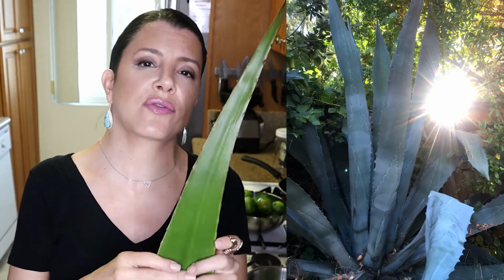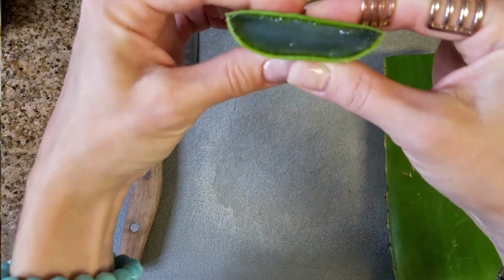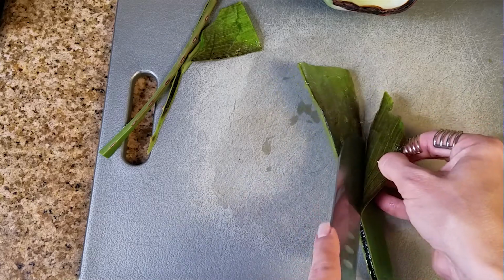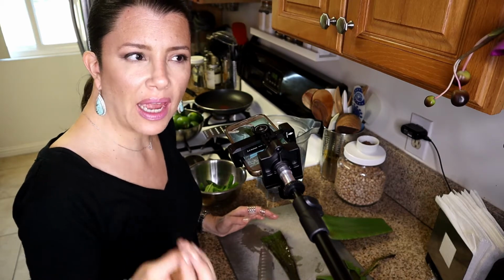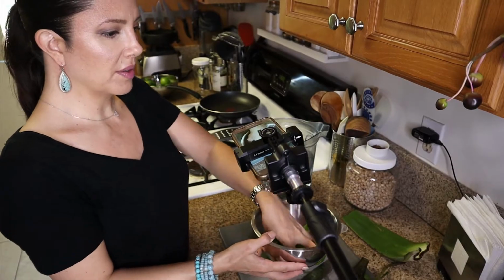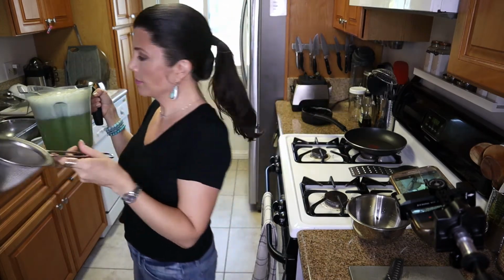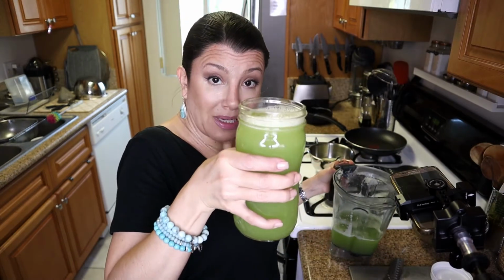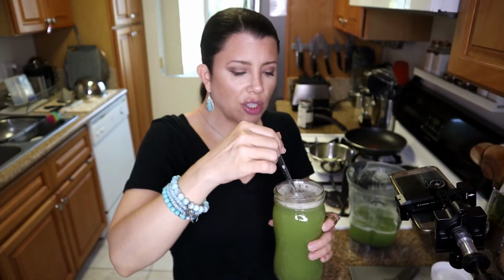HEALING DRINKS THAT TASTE GOOD | Aloe Limeade (an easy lime juice recipe)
So many people want Healing Drinks that actually taste good!  I get it... Try this Aloe Limeade with Chia seeds (super easy lime juice recipe) that's pretty simple to make. Aloe vera aids in digestion, is anti-inflammatory for the gut, and is known to help heal skin condiitons like acne and sunburns. Limes are full of Vitamin C. This is one of my best yummy fresh lime juice recipes that I think you'll find both quick and refreshing.

If you're not familiar with exactly how to use aloe vera leaf or what to do with aloe gel, I will show you how to harvest it. It's really easy. Aloe doesn't taste like much, honestly, so fret not! I think this is one of my best aloe vera juices because it just blends into the background to  taste good. Think of a good  old-fashioned lemonade or limeade with a hint of mint, but healthier. You've also got some benefits from the minerals and proteen found in Chia seeds.

Also, if you're looking for awesome Vitamin C drink ideas for kids, this is a fun one to teach them how to make. Kids like oooey gooey silmy things, so cutting up aloe vera is probably something they'll remember, helping place it among the more fun healing drinks.

Since fresh is always better when it comes to clean eating or juice recipes, try to make this fresh. If you use bottled ingredients, they still work, but may be a bit more bitter and you'll therefore use a  little more sweetener to offset that.

HEALING DRINKS THAT TASTE GOOD | Aloe Limeade